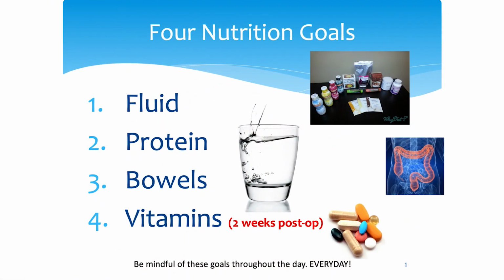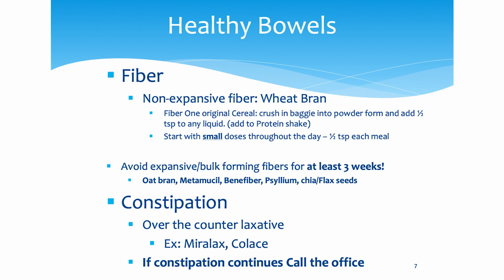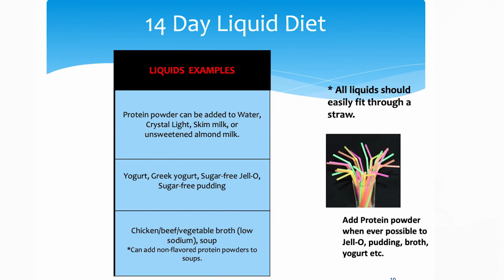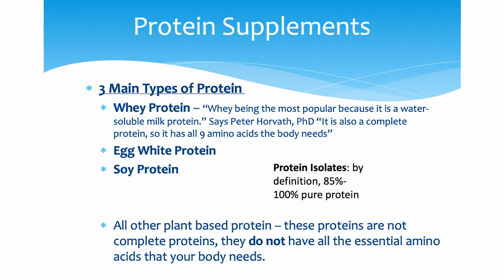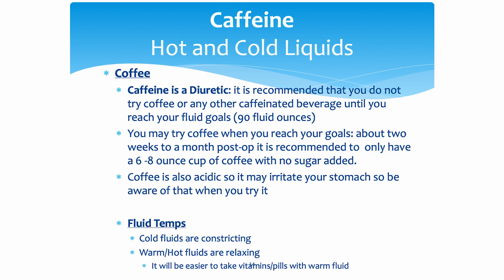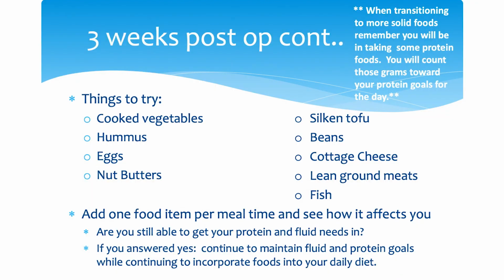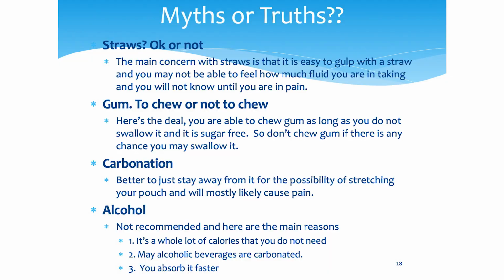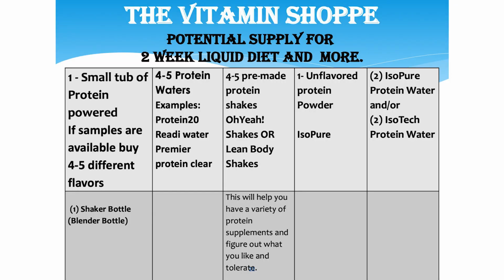Post Operative Nutrition Guide Seminar with Michelle Mallory, RD